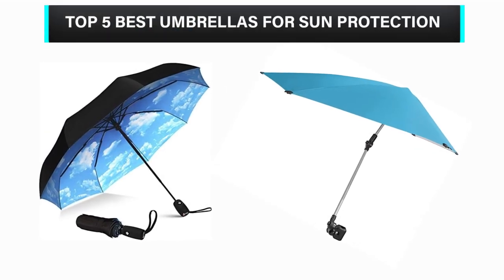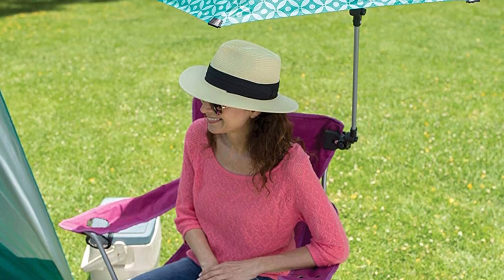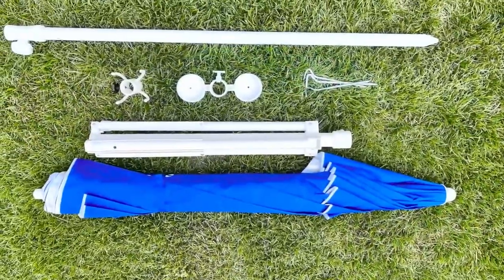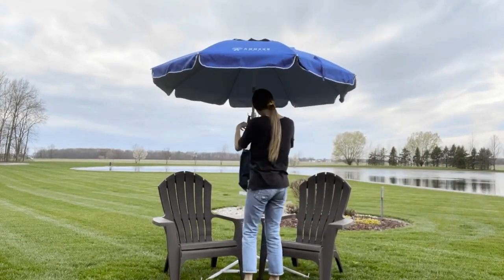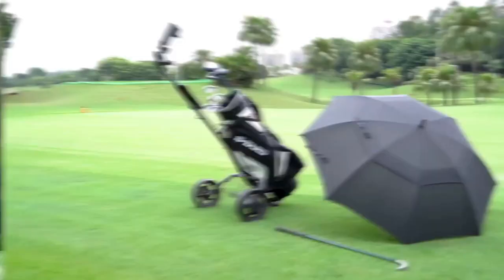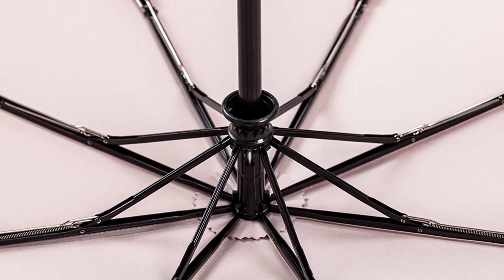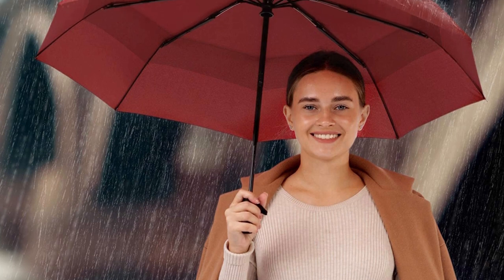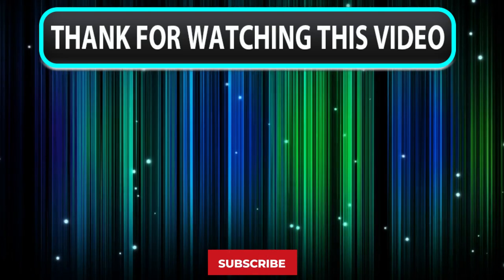✳️ Best Umbrellas For Sun Protection On Amazon 💖 Top 5 Review | Buying Guide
👇👇👇 Product Links 👇👇👇

💖 1. Sport-Brella Versa-Brella SPF 50+ Adjustable Umbrella
✳️ Best Prices :

💖 2. JoeShade, Portable Sun Shade Umbrella
✳️ Best Prices :

💖 3. Gonex 54/62/68 Inch Extra Large Golf Umbrella
✳️ Best Prices :

💖 4. Umenice UPF 50+ UV Protection Travel Umbrella
✳️ Best Prices :

💖 5. Repel Umbrella Windproof Travel Umbrella
✳️ Best Prices :

Today's video is on the top 5 Best Umbrellas for Sun Protection. We have spent hours researching and have carefully chosen these top 5 Best Umbrellas for Sun Protection based on criteria such as quality, cost, and longevity. To find out more information and current pricing, please check the links provided in the video description.

▶️ Top 5 Best UV Umbrellas for Sun Protection
▶️ Top 5 Best Beach Umbrellas 2023!
▶️ Best Beach Umbrella You Need To Buy In 2023!
PRODUCT DESCRIPTION:

1. Sport-Brella Versa-Brella SPF 50+ Adjustable Umbrella.
 The metal body and midnight blue square design produce a sturdy, lightweight product with a long lifespan.

2. JoeShade, Portable Sun Shade Umbrella.
It has a durable aluminum frame, yet its small weight makes it simple to transport and set up. It's not only long-lasting, but it also blocks the sun's UV rays quite effectively.

3. Gonex 54/62/68 Inch Extra Large Golf Umbrella.
The 210T Pongee fabric, sturdy fiberglass shaft, and 8 reinforced ribs make this an advanced rain accessory that will last for years, even in the worst weather.

4. Umenice UPF 50+ UV Protection Travel Umbrella.
The silver canopy's two layers of protection from the sun block out 98% of both UVA and UVB rays. With its windproof design, the umbrella can remain upright even in gusty conditions.

5. Repel Umbrella Windproof Travel Umbrella.
This sleek black umbrella opens and closes mechanically, has a circular form factor, and a rubberized grip to ensure its longevity.

00:00 Intro
0:27 1.Sport-Brella Versa-Brella SPF 50+ Adjustable Umbrella
1:33 2.JoeShade, Portable Sun Shade Umbrella
2:46 3.Gonex 54/62/68 Inch Extra Large Golf Umbrella
3:46 4.Umenice UPF 50+ UV Protection Travel Umbrella
4:37 5.Repel Umbrella Windproof Travel Umbrella
5:27 Outro